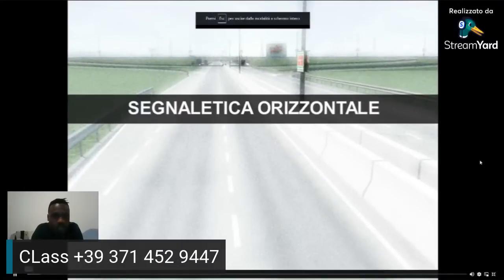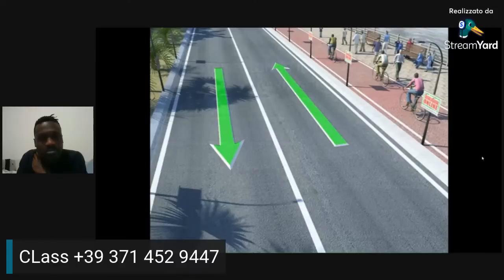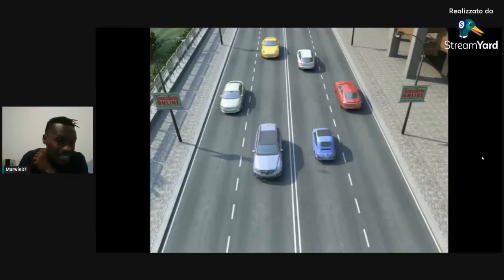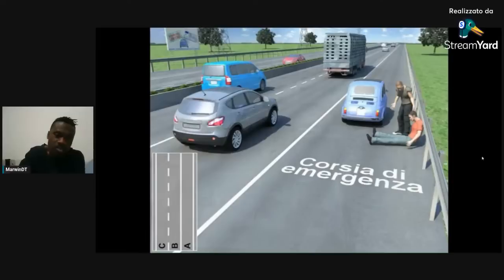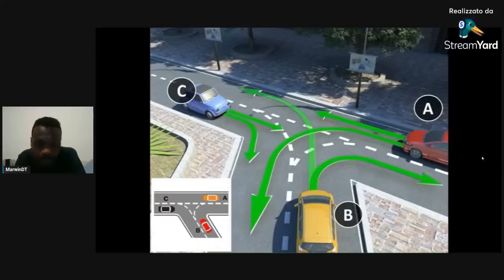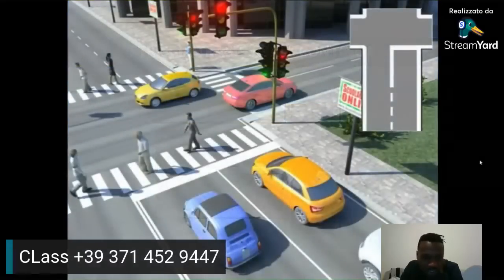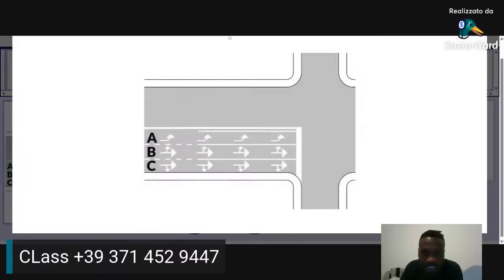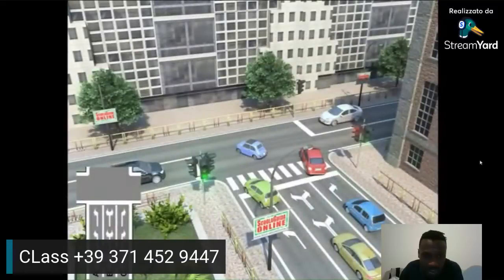SEGNALETICA ORIZZONTALE PATENTE B IN ENGLISH THEORY PART 1